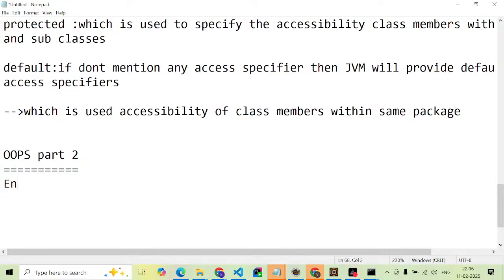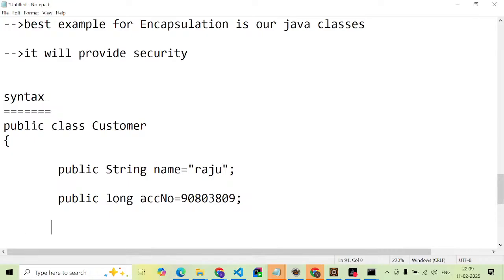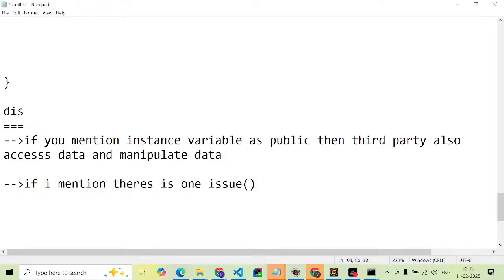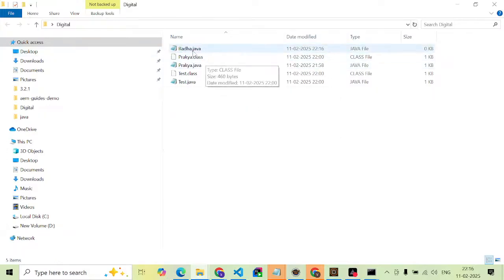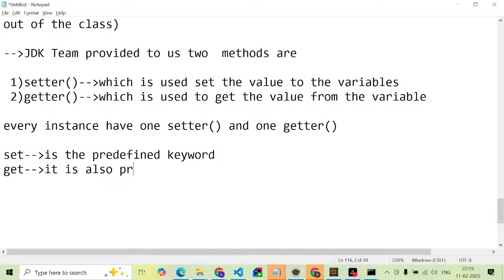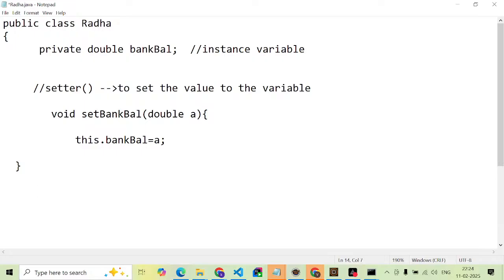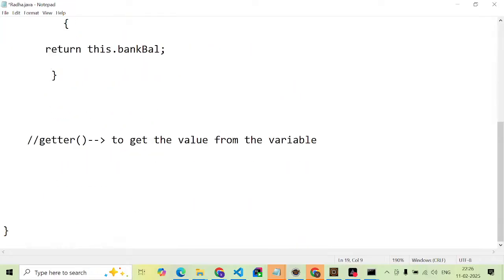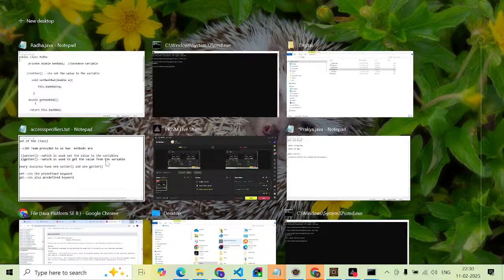Step by Step Guidance to OOPS Part 1 in java ||Harikrishna||surge